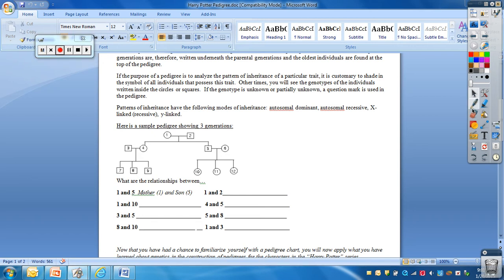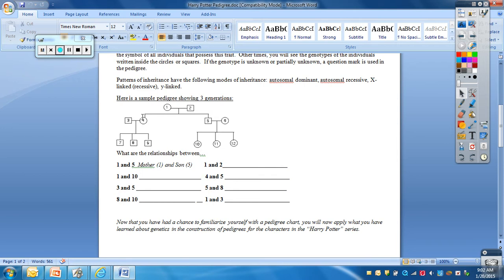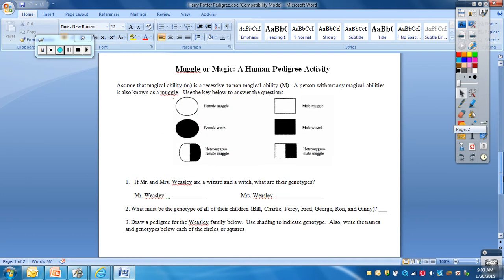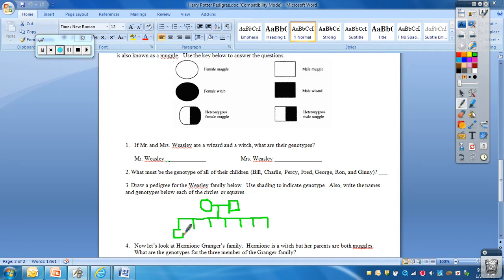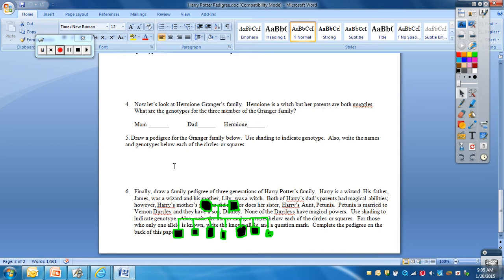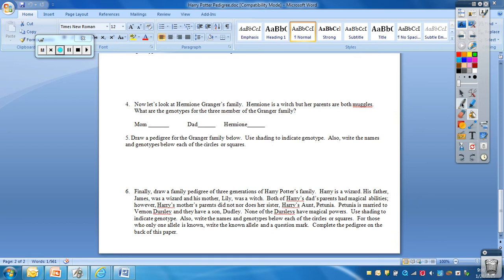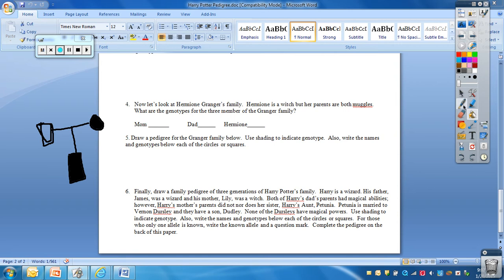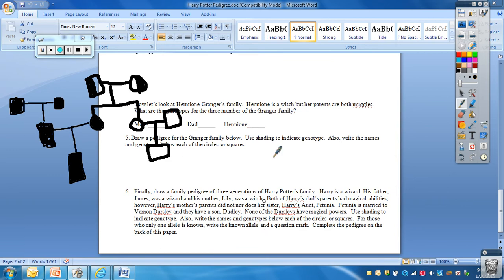Harry Potter Answer Key